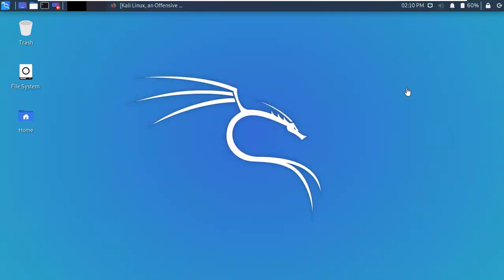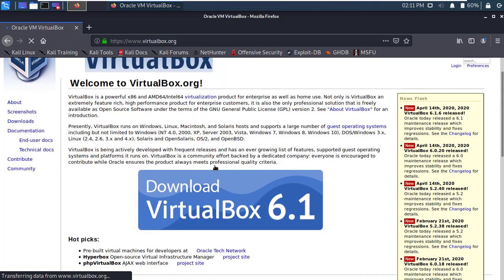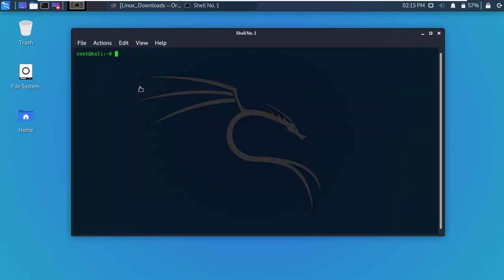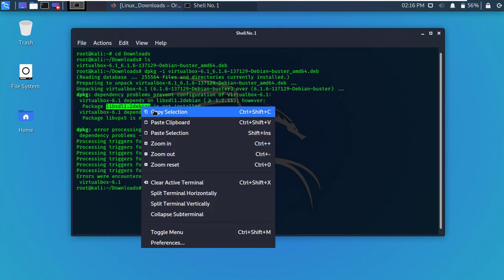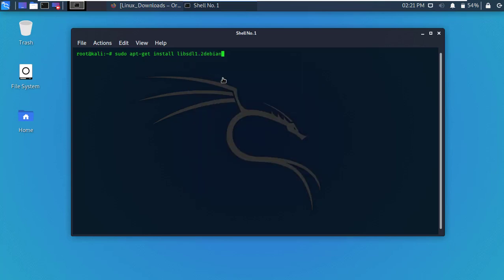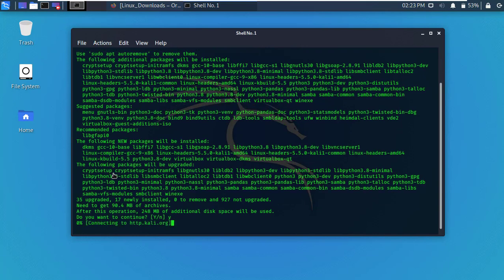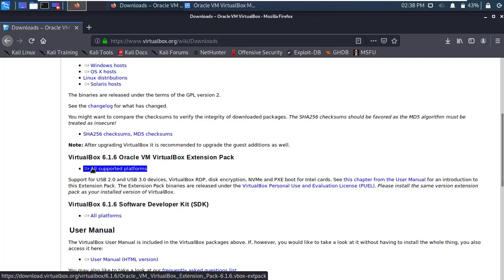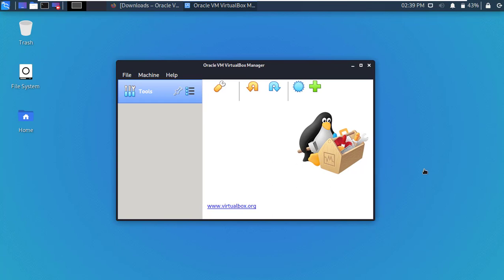How to Install VirtualBox on Kali Linux